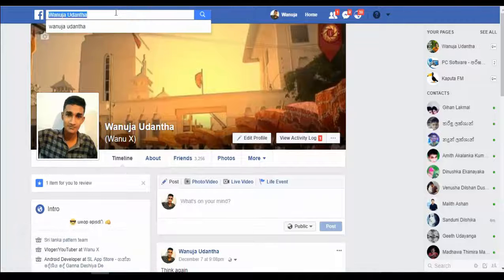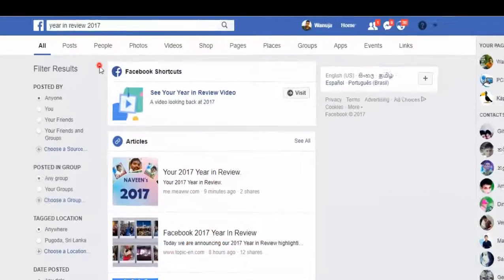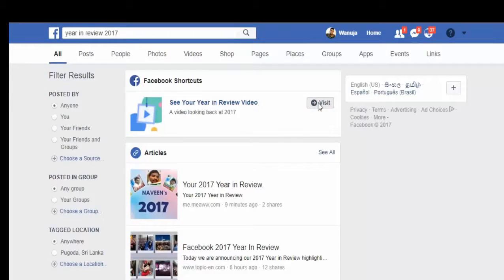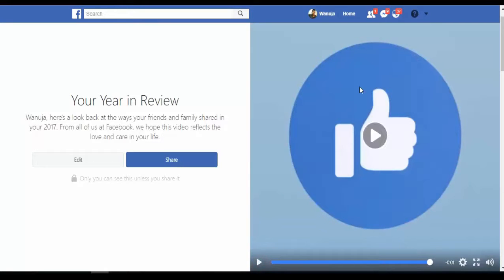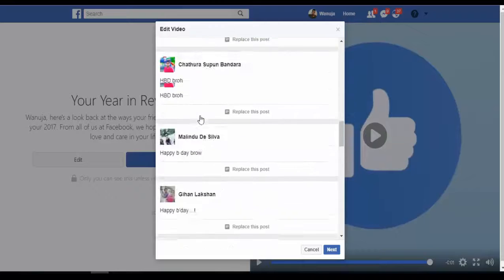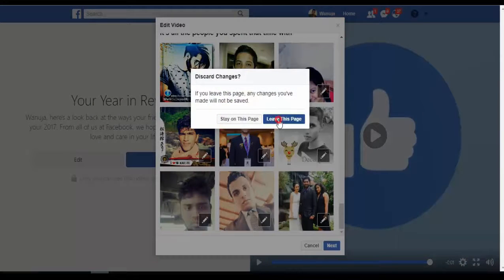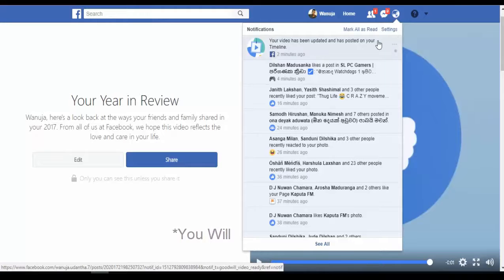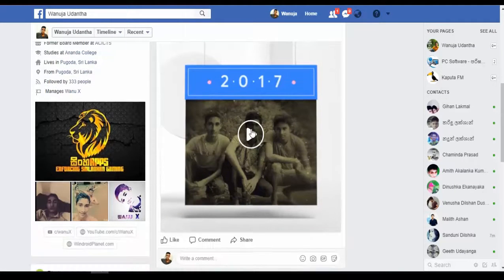How to Make Facebook Year end review video 2017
and how to edit